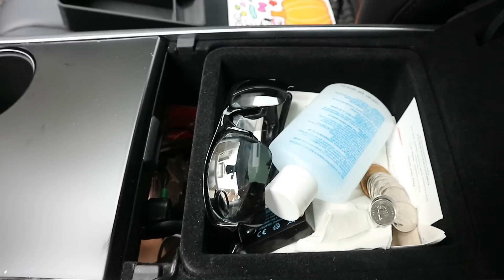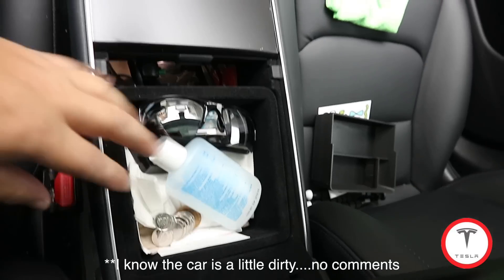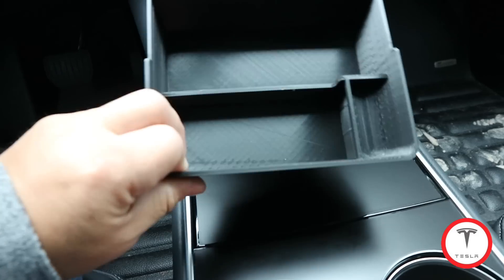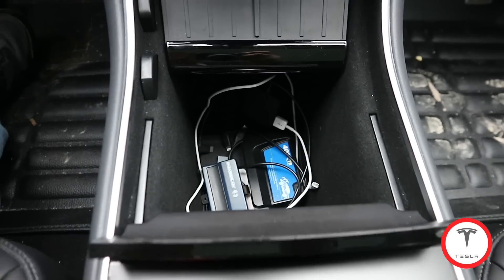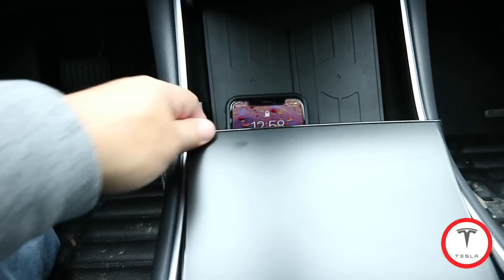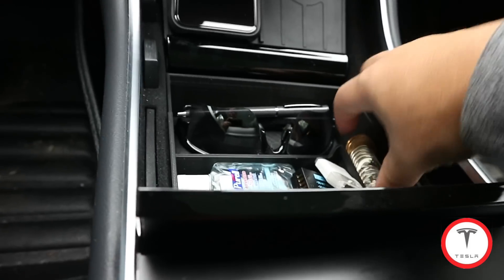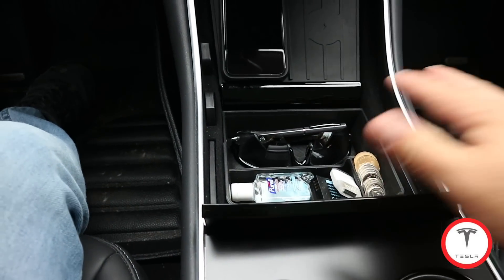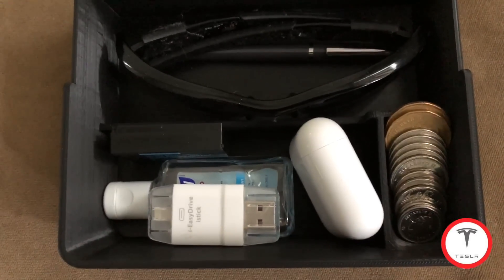What Tesla SHOULD have put in the Model 3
A small but important thing for the Model 3.

Thanks.